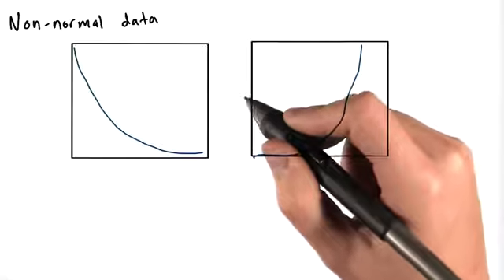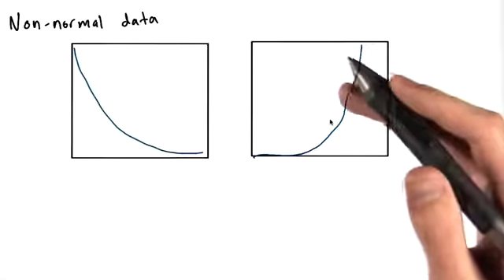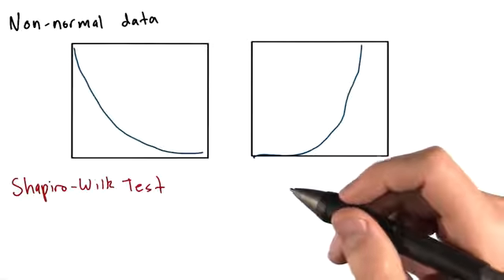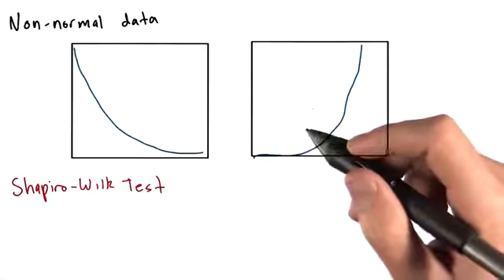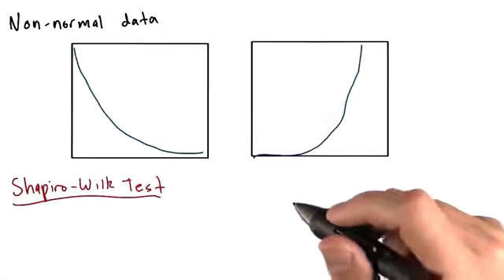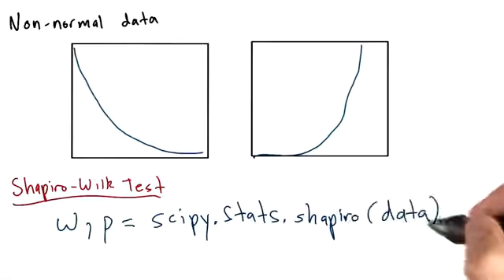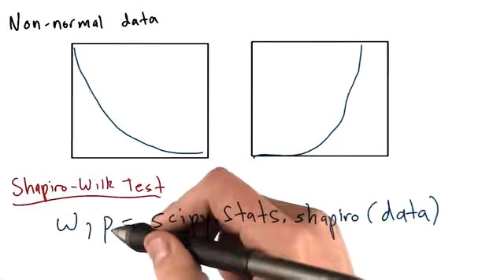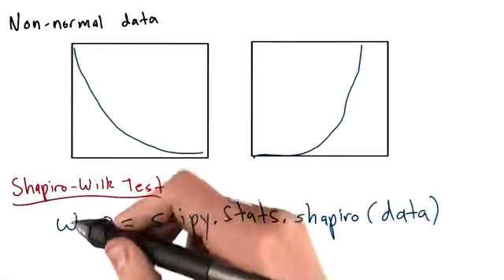22 Non Normal Data